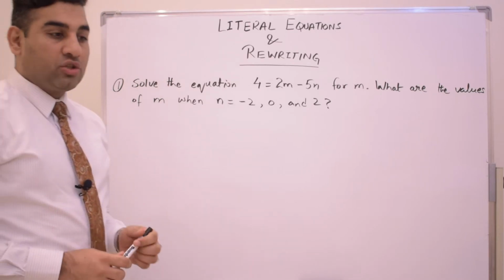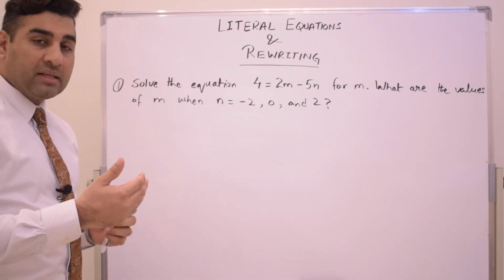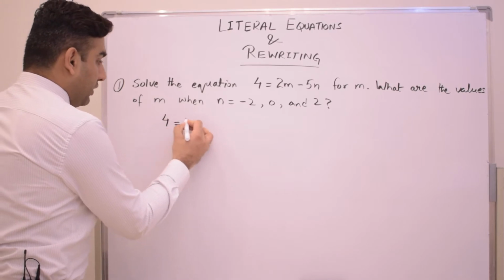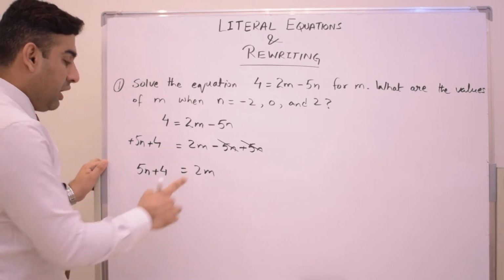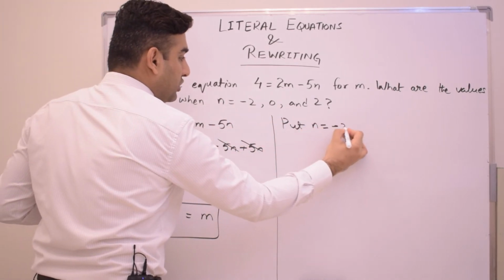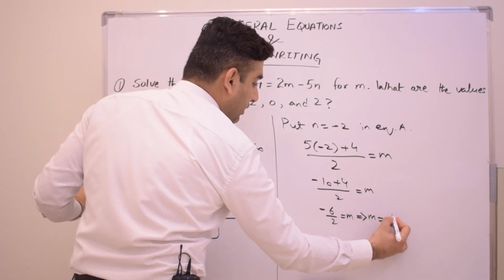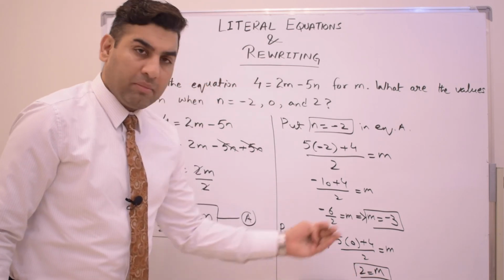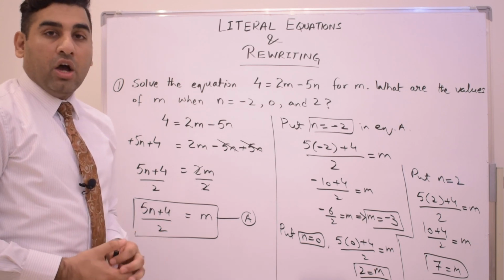Literal equations and Rewriting | Solving Equations | Algebra1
In this video, I have explained about literal equations and rewriting with examples.
If you have any question leave in the comment section and I will answer.

Fawad Academy.  For Free.  For Everyone.  Forever.